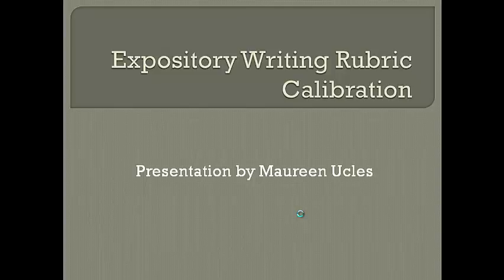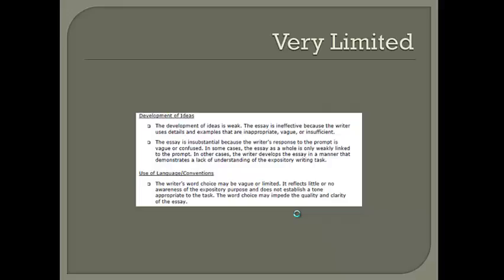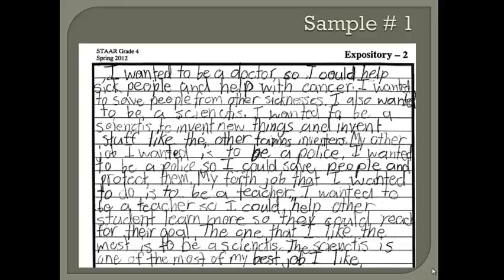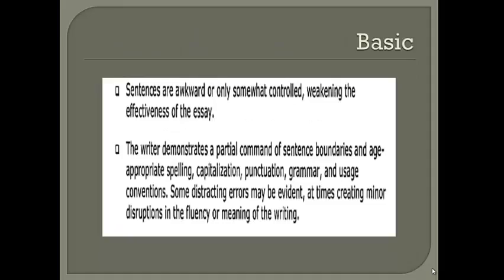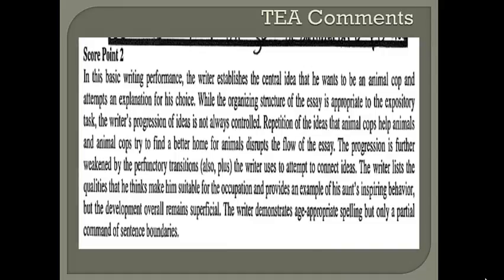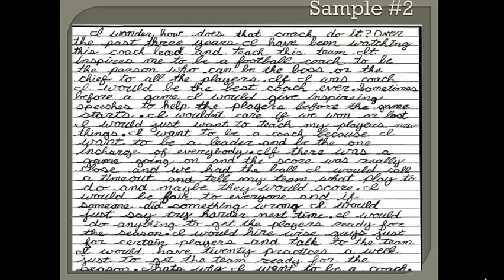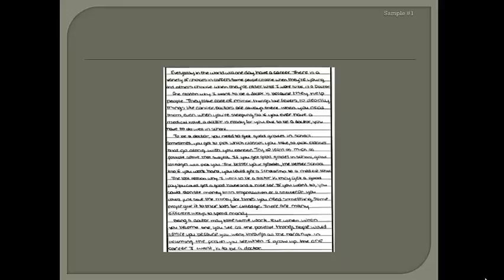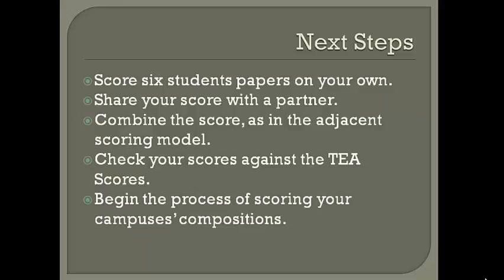Expository Writing Rubric Calibration Training